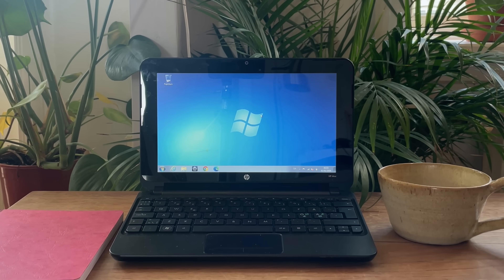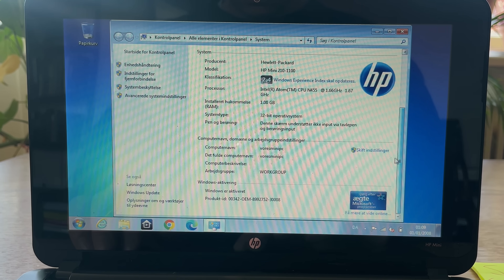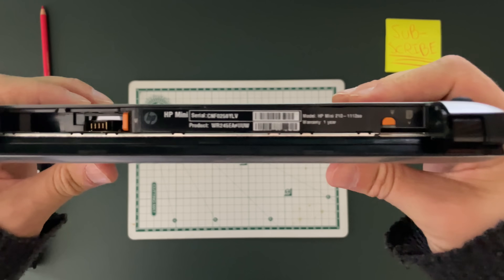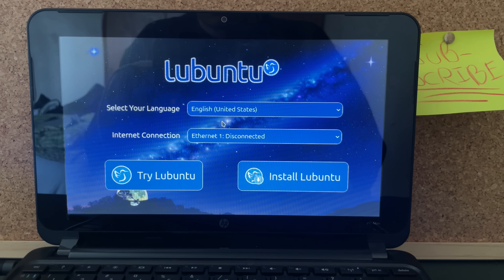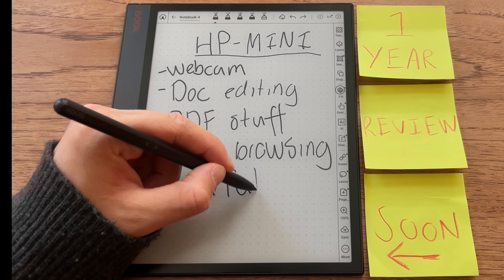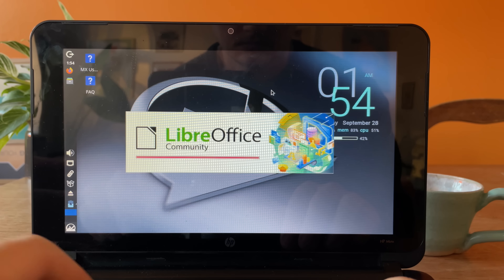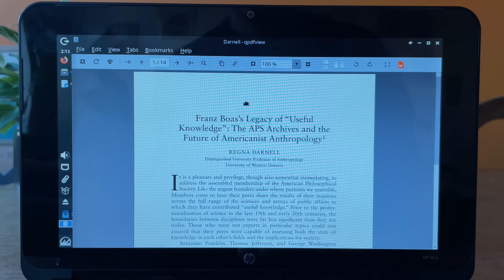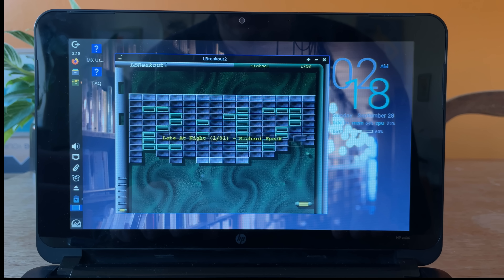Can Linux save this tiny laptop from 2010?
I'm into Linux, I'm afraid.

In this video I attempt to revive a 15-year-old HP Mini 210 netbook with just 1GB of DDR2 RAM and a 1.6GHz Intel Atom processor. After upgrading the hard drive to a cheap SSD, I test lightweight Linux distros like Lubuntu and MX Linux to see if this tiny 10.1" laptop can still be useful. From web browsing and PDFs to testing the webcam, LibreOffice, and even Warcraft 3, I push the limits of this little machine. Can Linux breathe new life into such old hardware—or is it just too slow? Watch to find out!